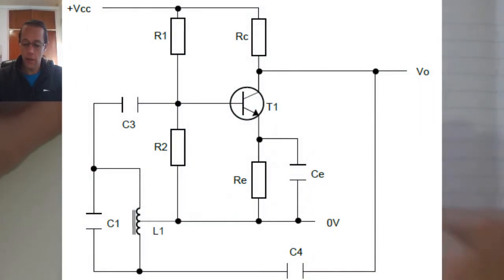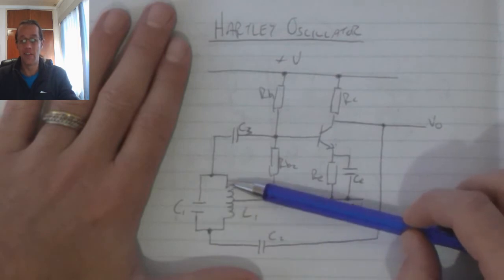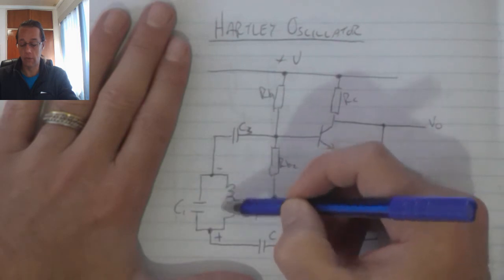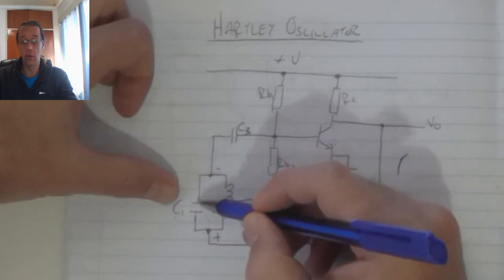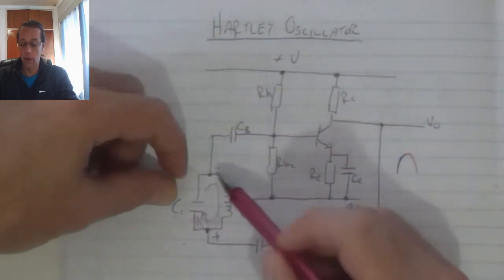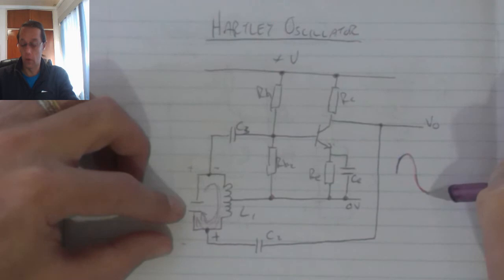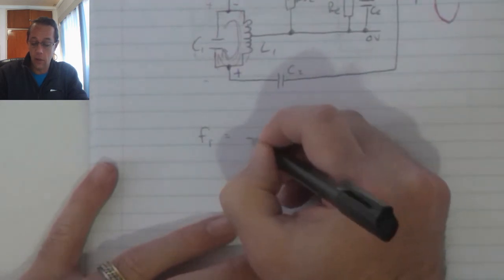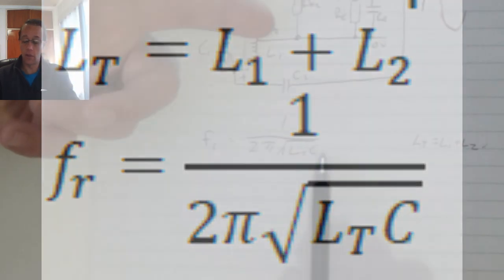Amplifiers (part 8)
Hartley Oscillator